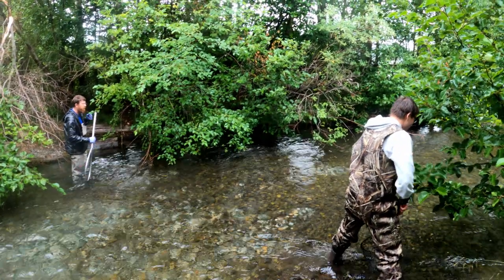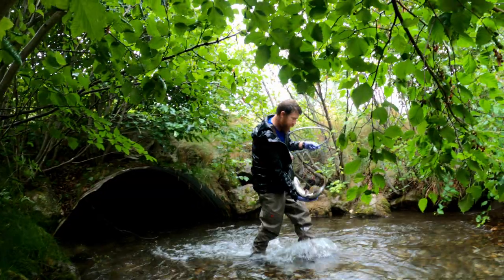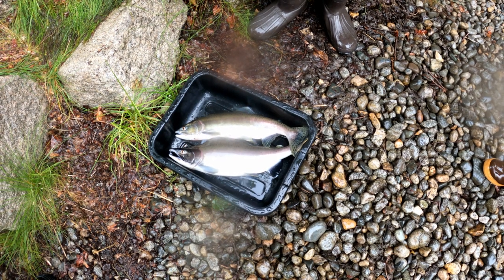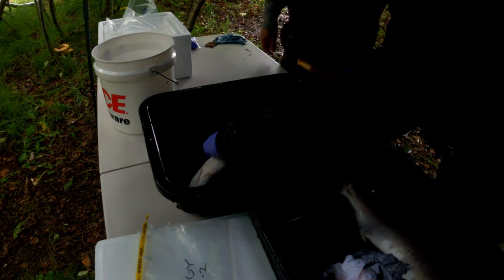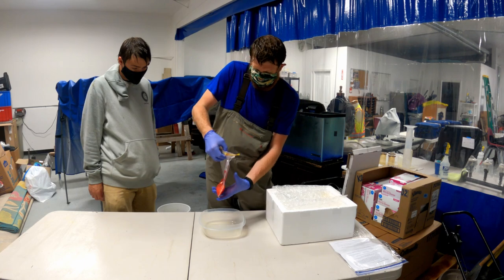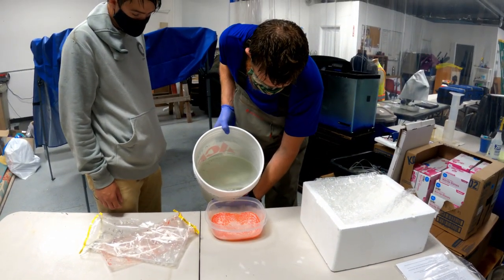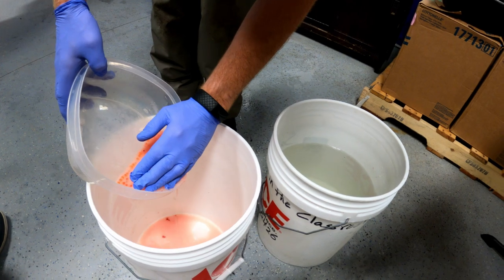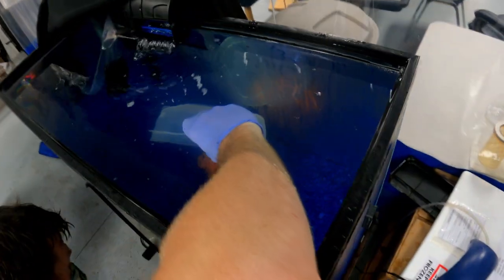Salmon in the Classroom Egg Take 2021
CONTAINS BLOOD -- Showing how we obtained and fertilized our salmon eggs for Skagway Traditional Council and the Skagway School's 2021 Salmon in the Classroom program.